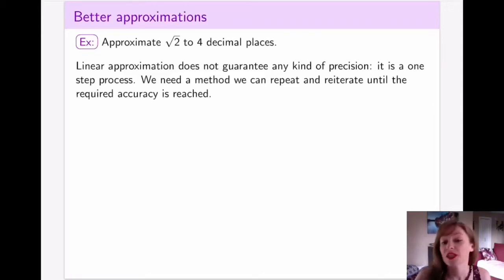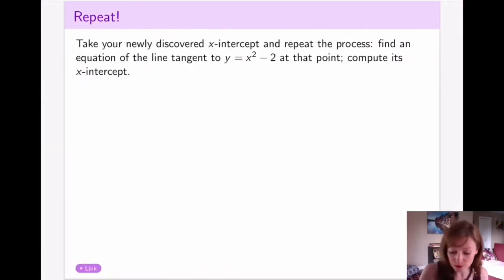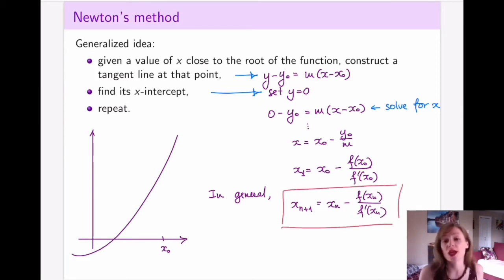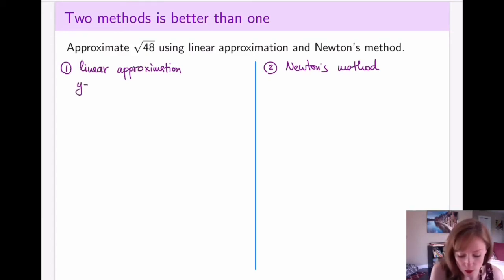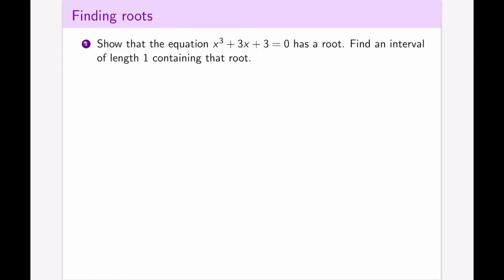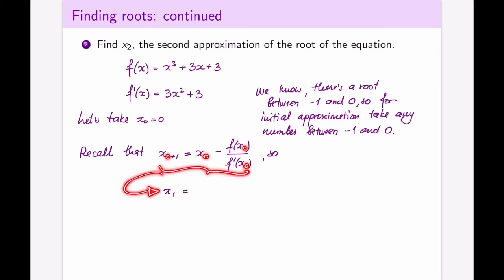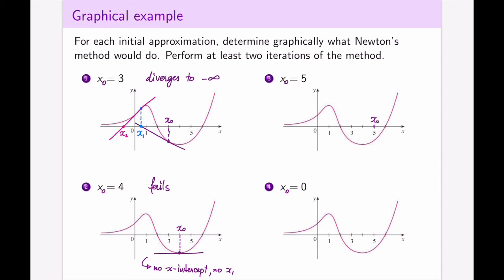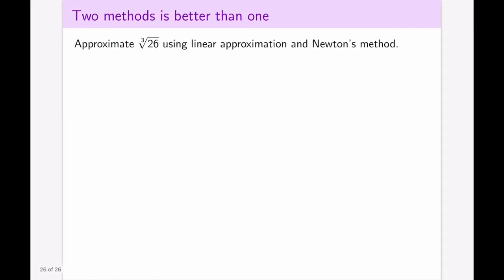Math 111, lecture 18: Newton’s method